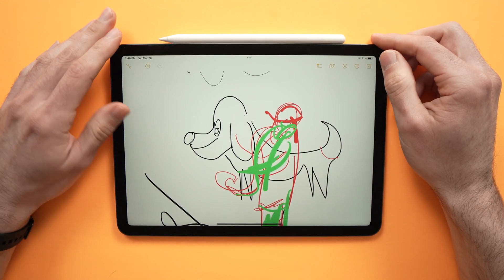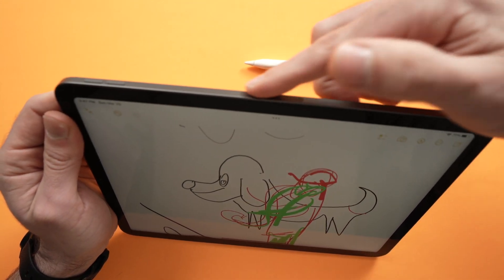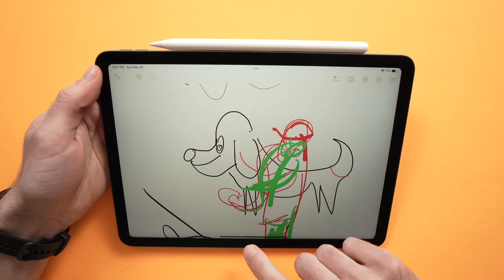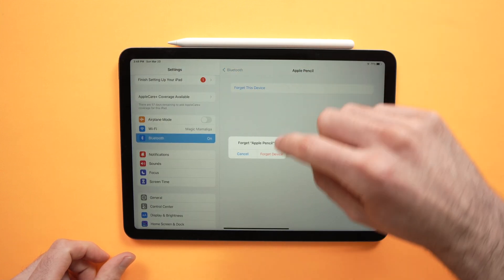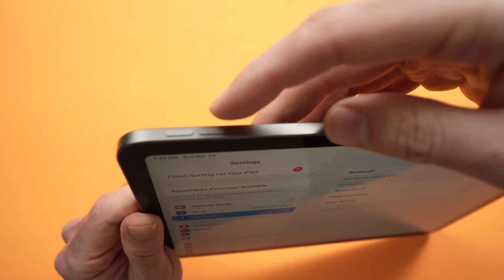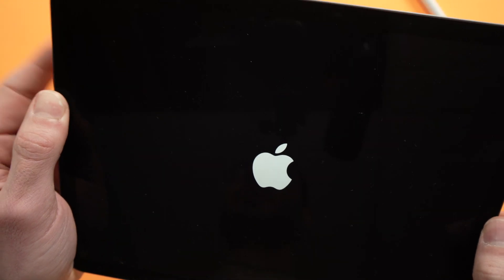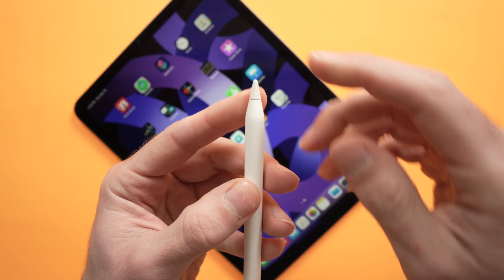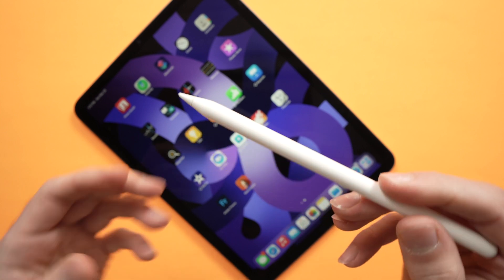iPad Air 5 (2022) : Fix Apple Pencil 2 Connection Problem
I will show you step by step how to fix your Apple Pencil 2 problems connecting to your iPad Air 5 (2022). It's easy and it can be done in only a few minutes.